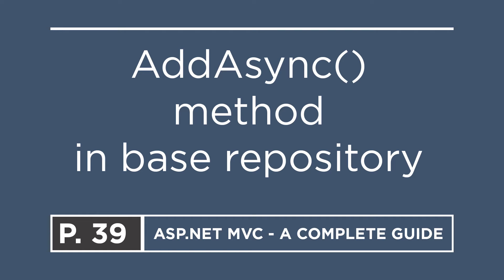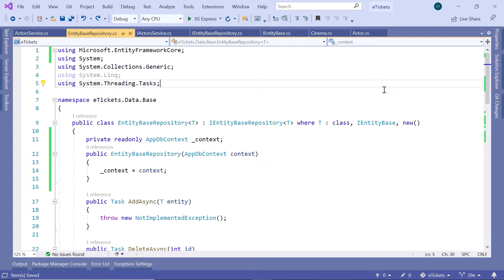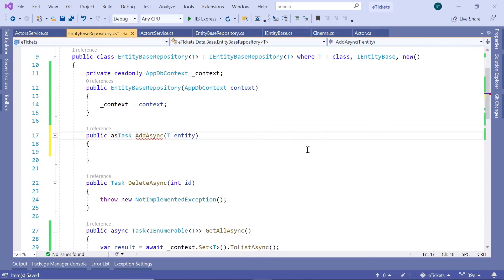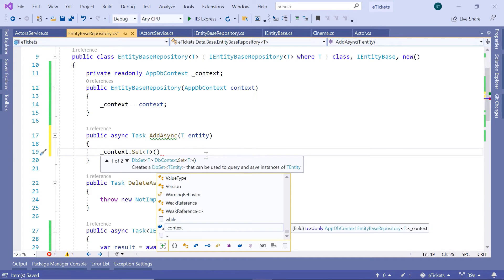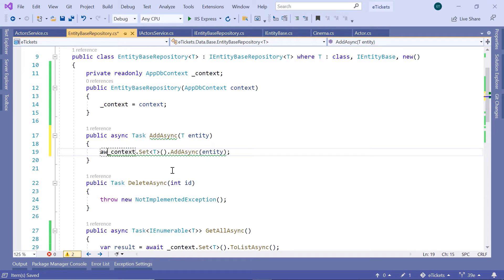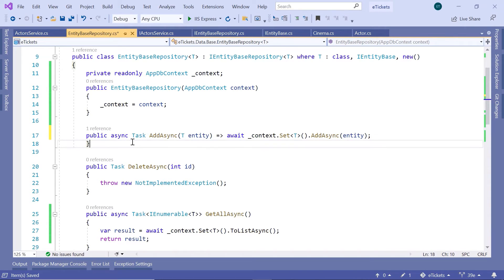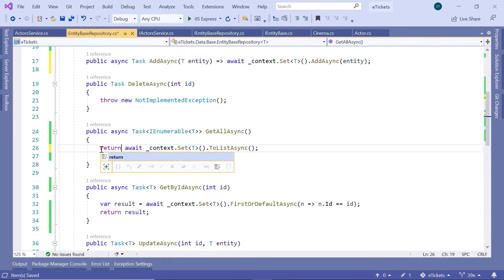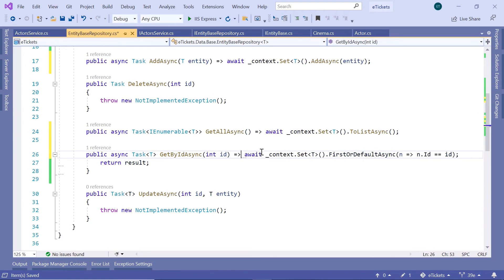39. AddAsync() method in base repository | ASP.NET MVC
In this part, AddAsync() method is the method that you will add to EntityBaseRepository in your ASP.NET MVC application.